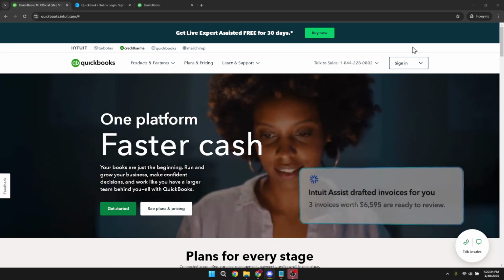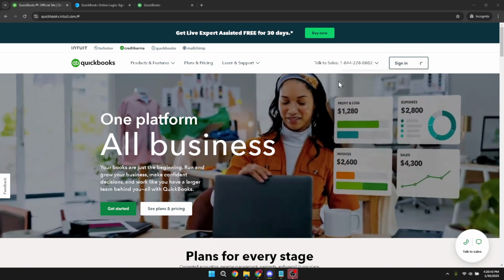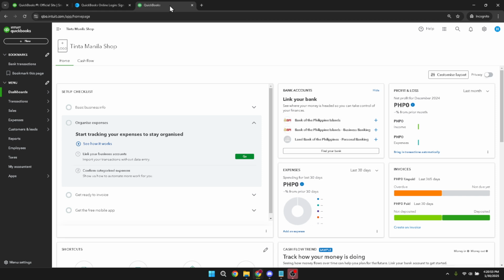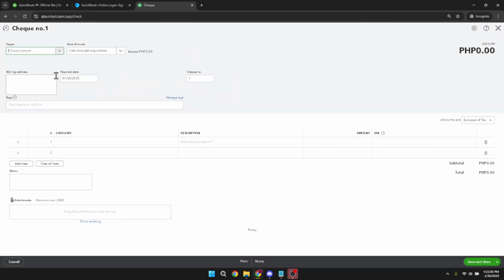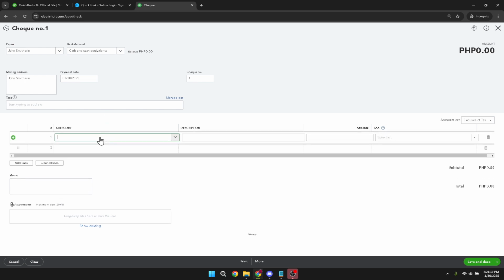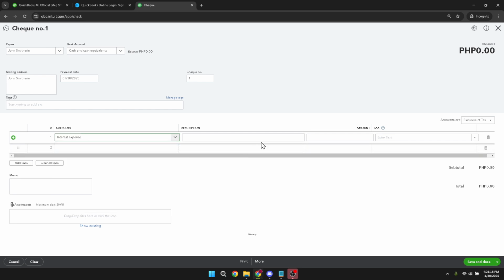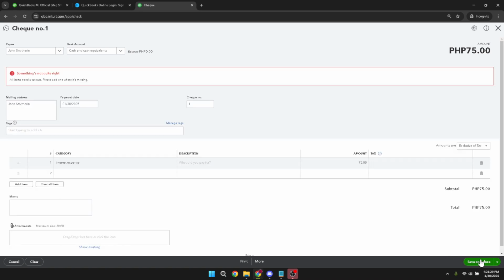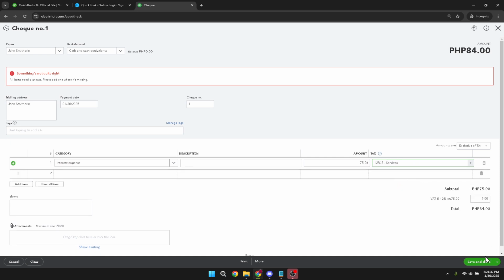How to Process Checks in Quickbooks Online (Full 2025 Guide)